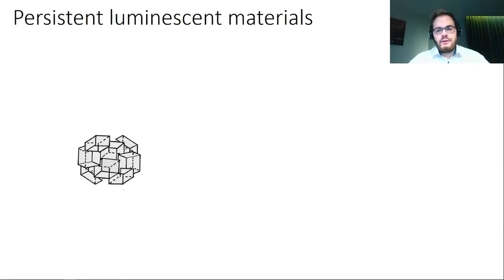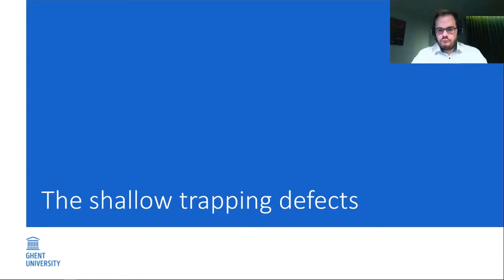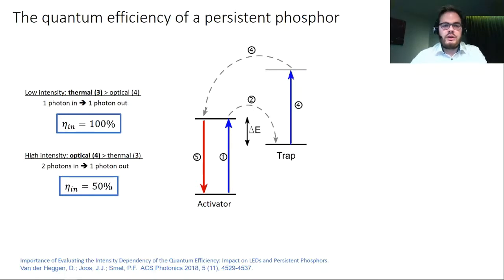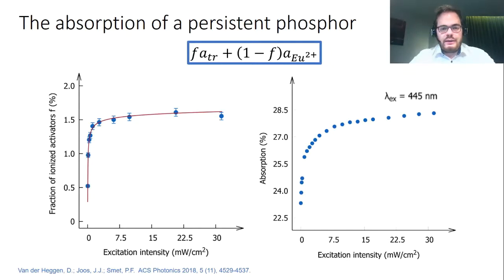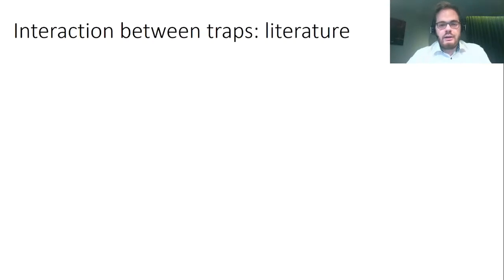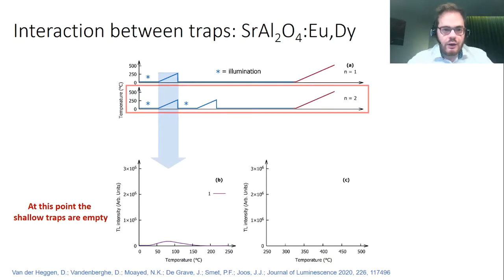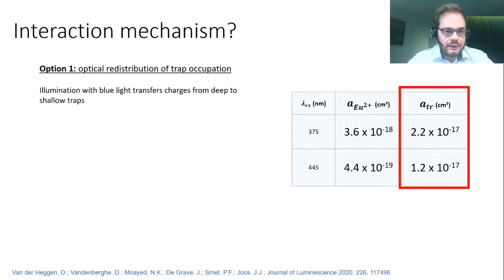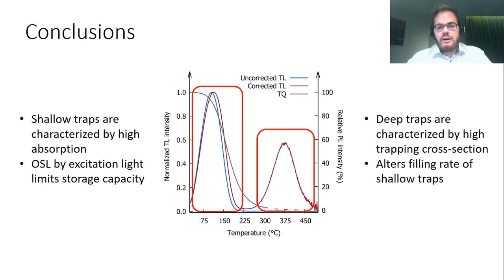Abstract #36 - David Van der Heggen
Multiple defects in persistent phosphors: don't ignore the thermally inaccessible traps!

David Van der Heggen, Dimitri Vandenberghe, Nasrin K. Moayed, Johan De Grave, Philippe F. Smet, Jonas J. Joos